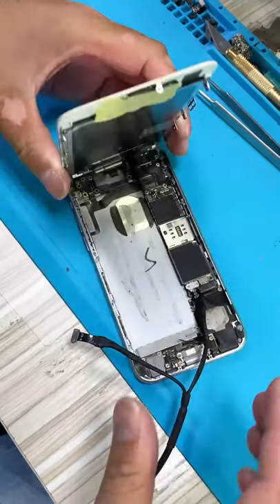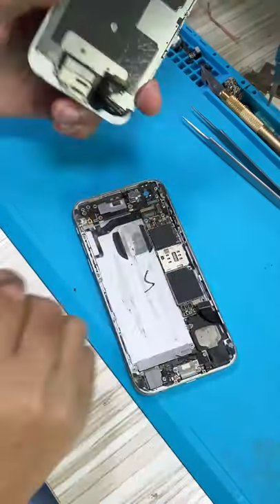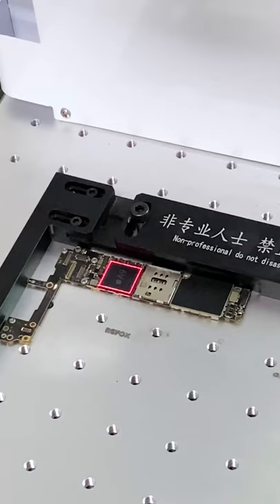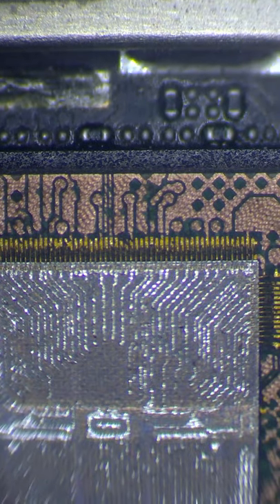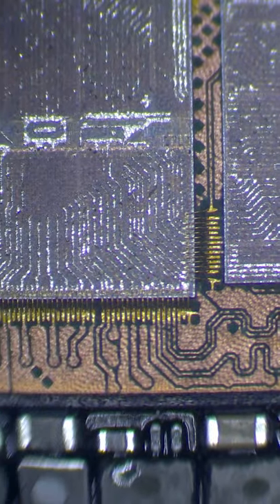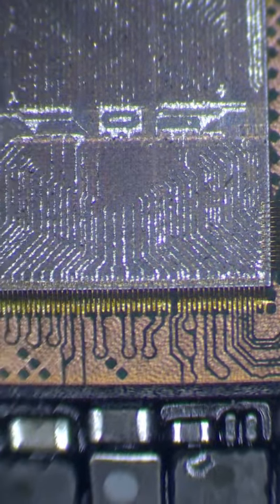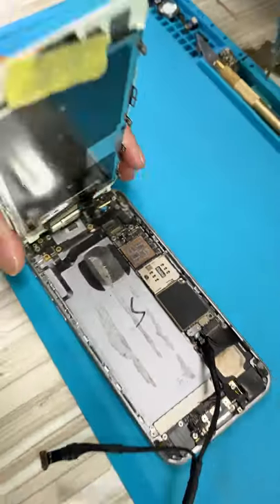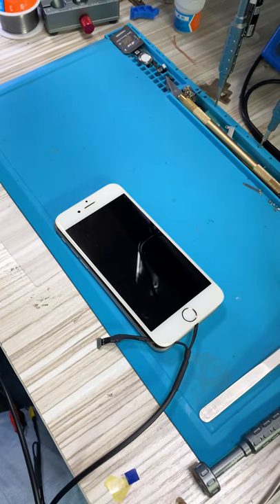Get Inside of Apple Chip Through Laser Machine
Check out episode 2 of Getting Inside of Apple Chip Through Laser Machine. Let's see if the phone will still turn on after laser marking!